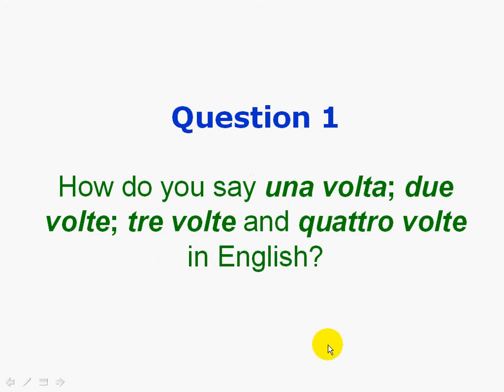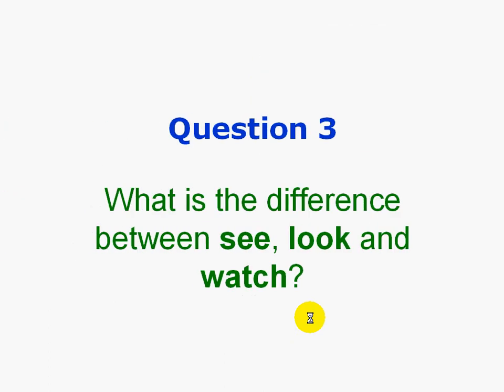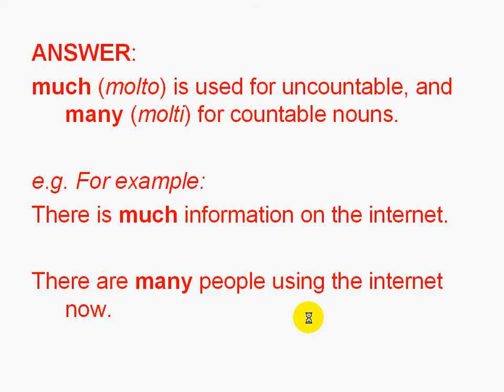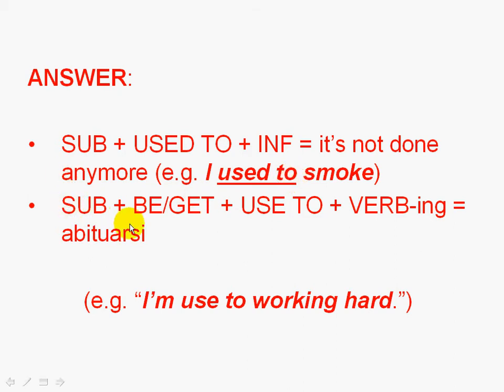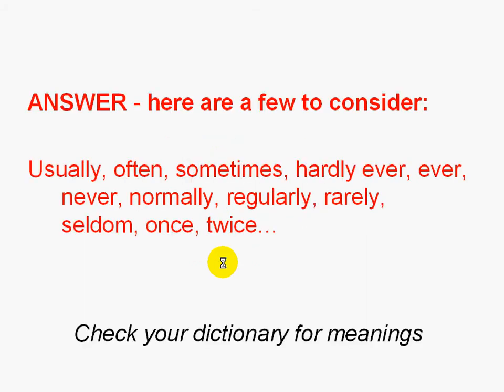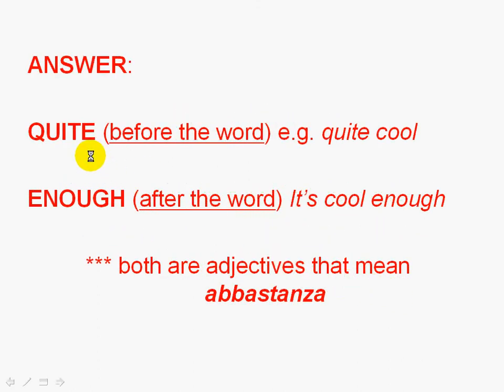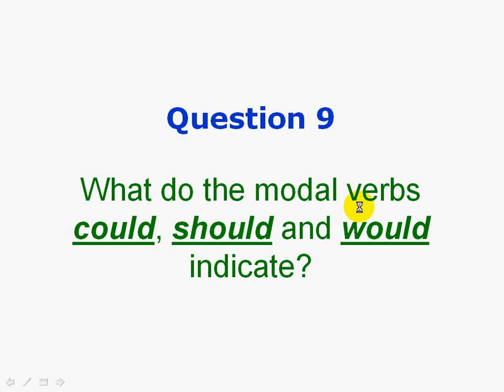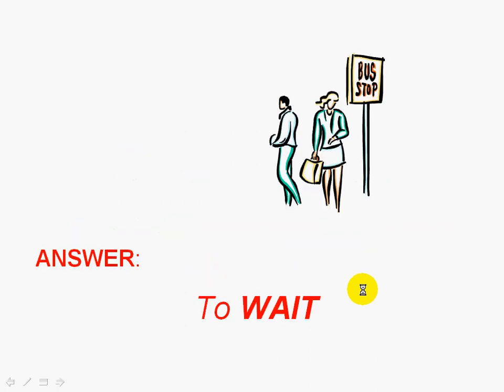QUICK QUIZ Ten important Questions and Answer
Excellent quick QUIZ for exams and revision!